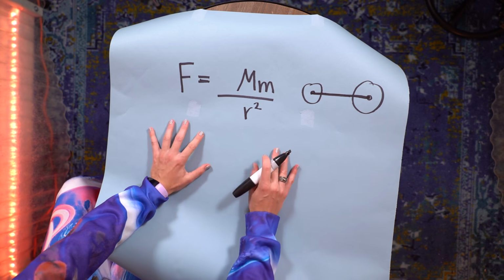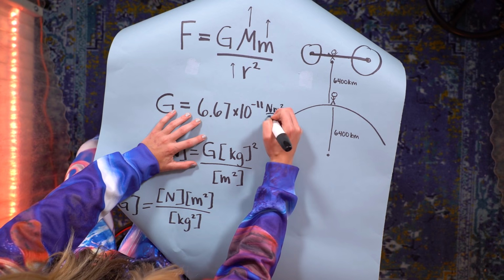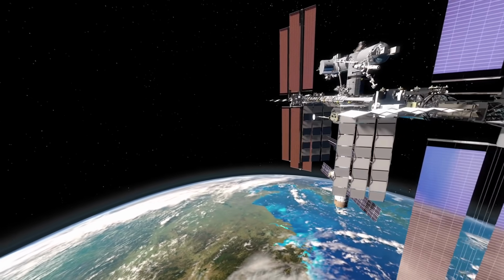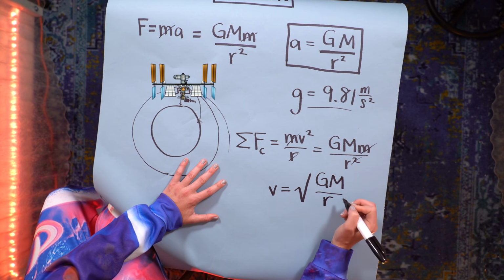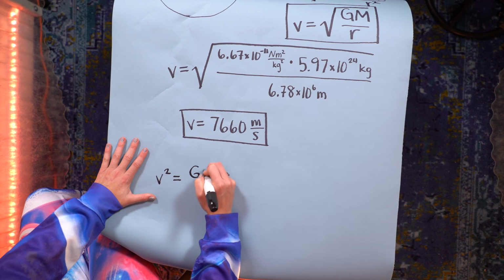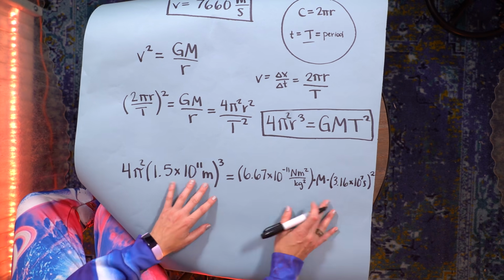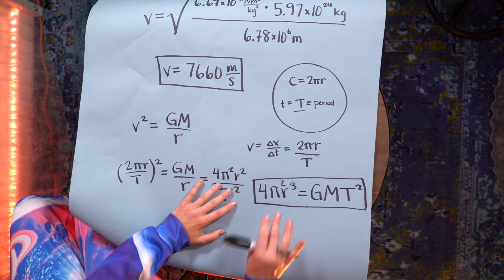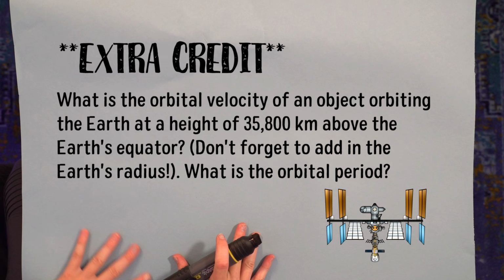Gravity and Orbital Mechanics - Physics 101 / AP Physics 1 Review with Dianna Cowern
Lesson 8 (Gravitation and Orbits) of Dianna's Intro Physics Class on Physics Girl. Never taken physics before? Want to learn the basics of physics? Need an AP Physics 1 review before the exam? This course is for you!

Exercises in this video:
1. An object with mass M is a distance R from the center of the earth.  Another object with mass 2M is at a distance 3R from the center of the earth.  What is the ratio of the forces between each object and the earth?

2. What is the force of gravity between the Earth and a pineapple with mass  of 1kg, if the pineapple is falling near the Earth’s surface?

3. What would the acceleration due to gravity be on a planet with half the radius, but twice the mass of Earth?

4. The ISS orbits with an average altitude of 410 km.  What is its orbital velocity?  What is its orbital period?

5. Extras Credit: What is the orbital velocity of an object orbiting the Earth at a height of 35,800 km above the Earth’s equator?  (Don’t forget to add in the Earth’s radius!). What is the orbital period?

Credits:
Dianna Cowern - Executive Producer/Host/Writer
Jeff Brock - Lead Writer/Course Designer
Laura Chernikoff - Producer
Victoria C. Page - Video Editor
Sophia Chen - Researcher/Writer
Erika K. Carlson - Researcher/Writer
Hope Butner - Production Assistant
Levi Butner - Videographer
Lauren Ivy - Set Design
Vanessa Hill - Consulting Producer
Aleeza McCant - Illustrator
Rachel Allen - Illustrator
Consultant - Kyle Kitzmiller
Lucy Brock, Samantha Ward - Curriculum Consultants
Cathy Cowern - Transcription